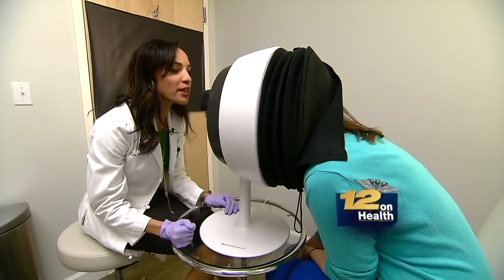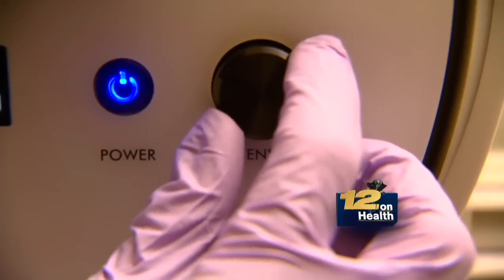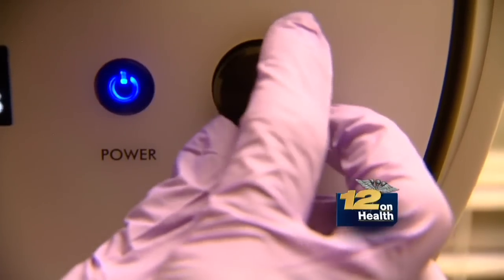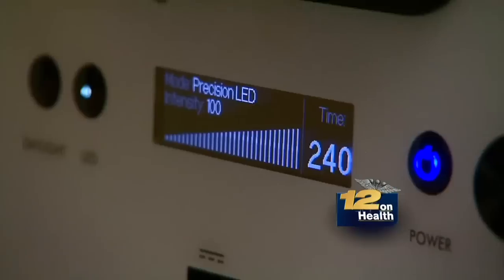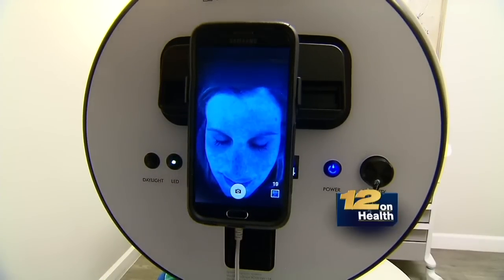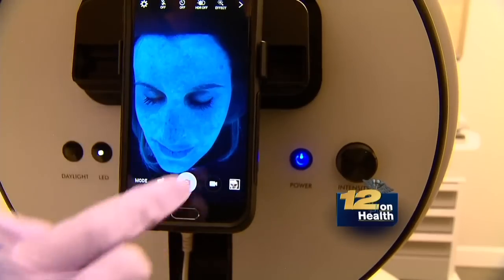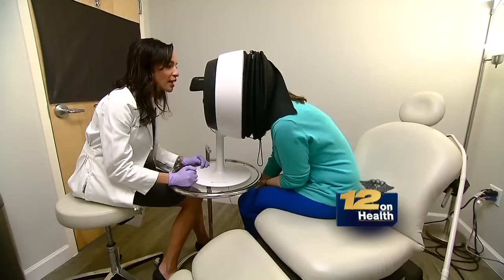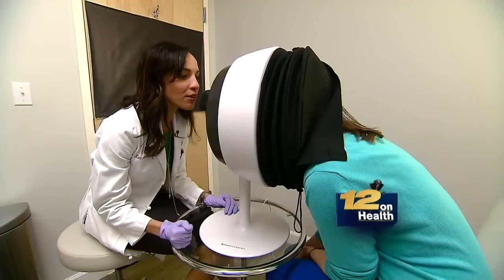Dr. Nichols uses The Skin Scope to show what lies beneath.